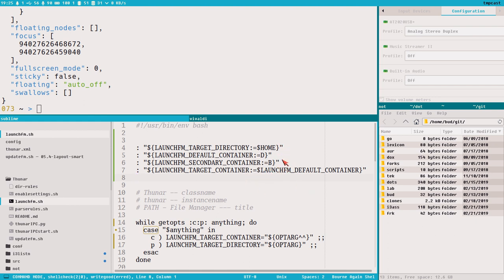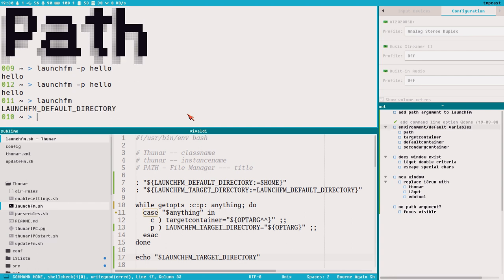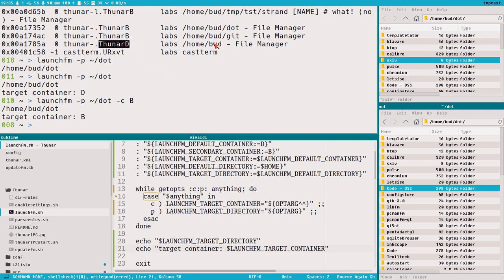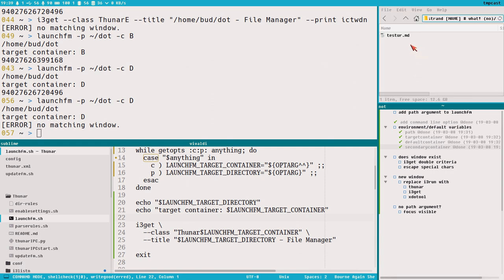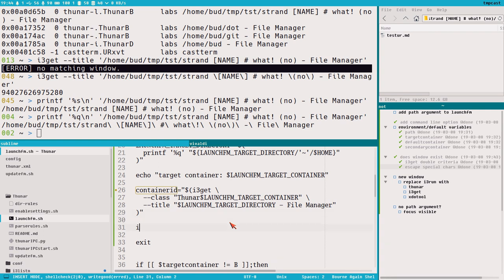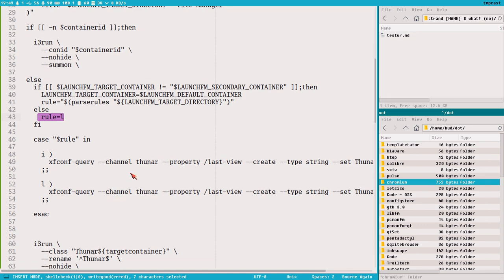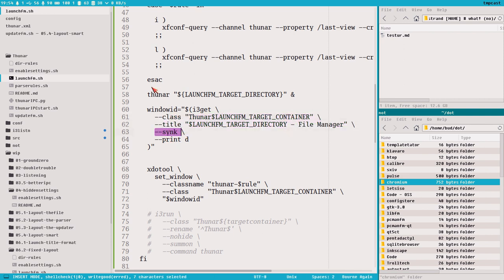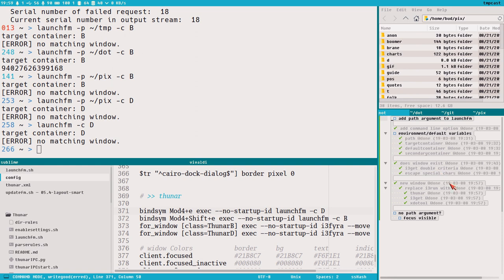[Thunar 6.3] on the right path [bash][i3ass][i3get]